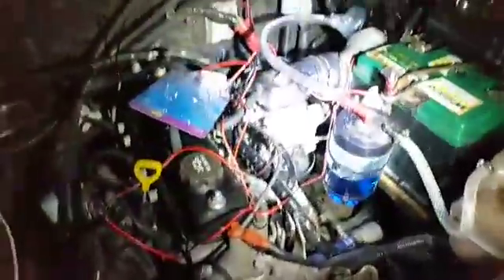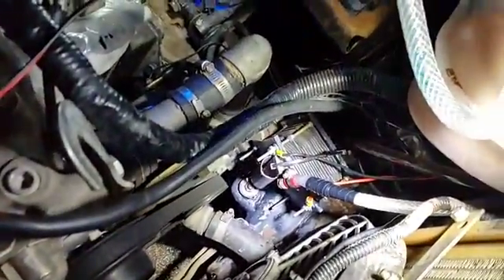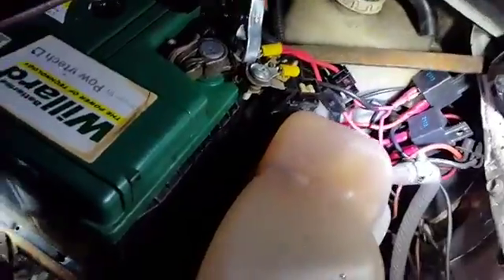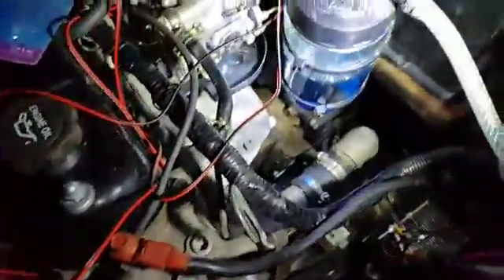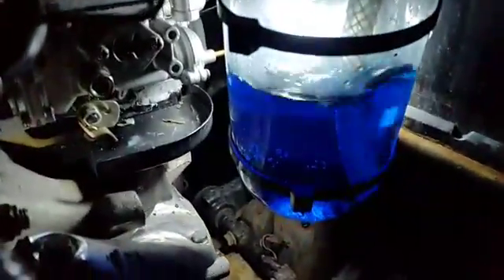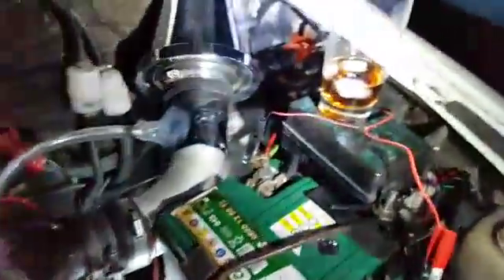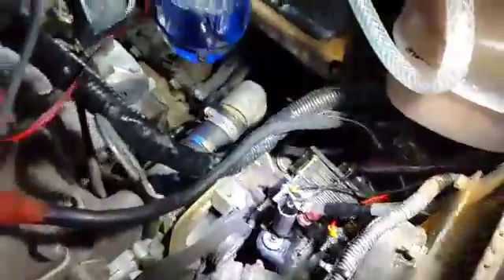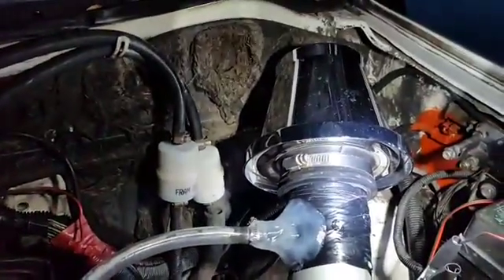05 August 2016